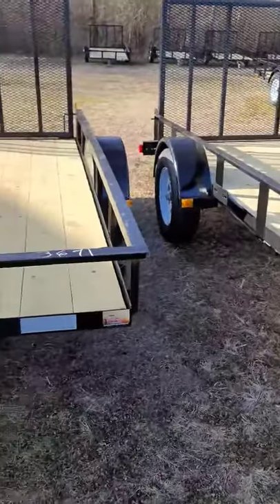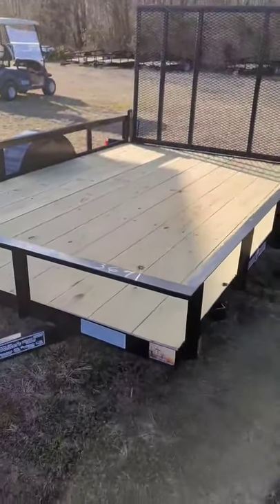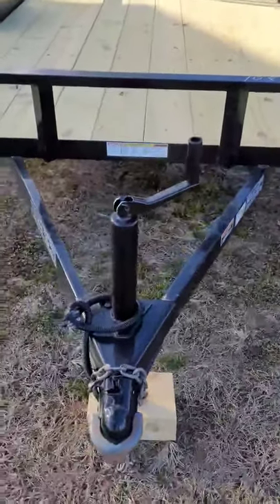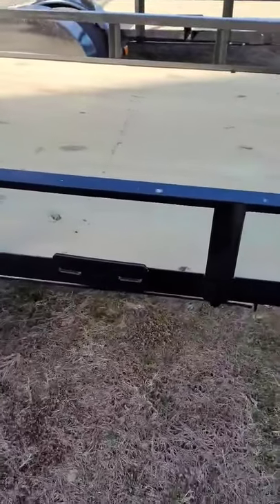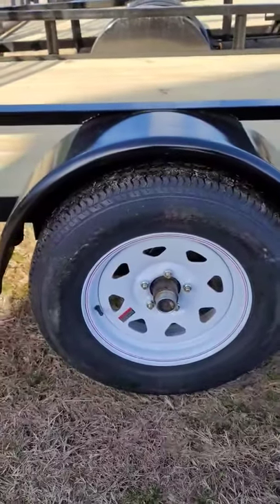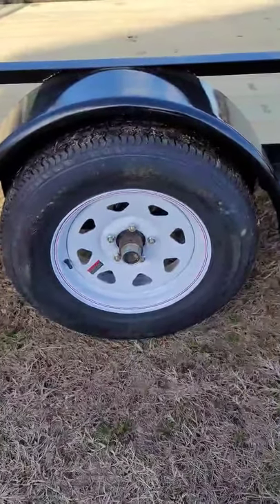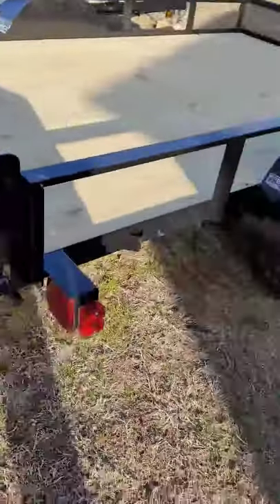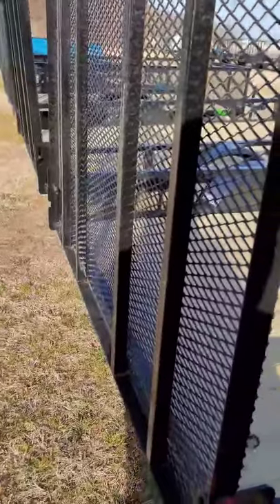76x10 Currahee Utility Trailer Weller's Utility Trailers 2/9/2021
This is a 76x10 2021 Currahee Utility Trailer. Single Axle with 15" radial tires. It has a treated wood floor, spare tire mount and LED lights all around.